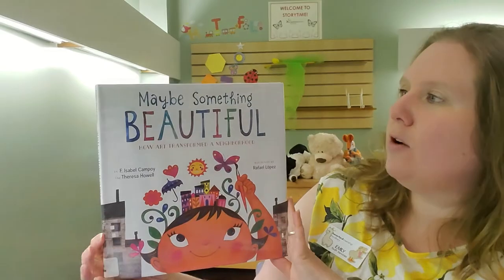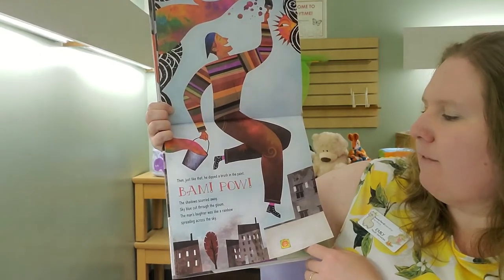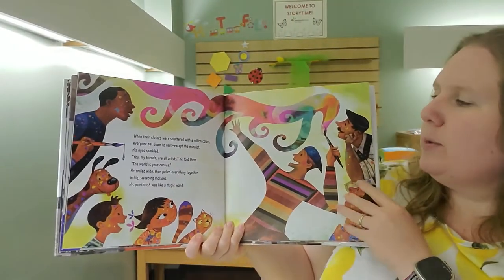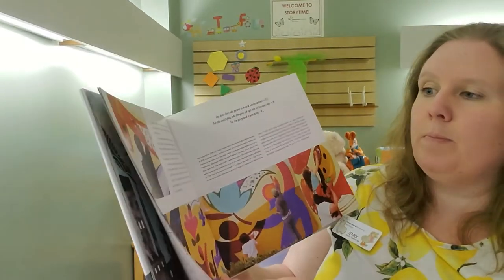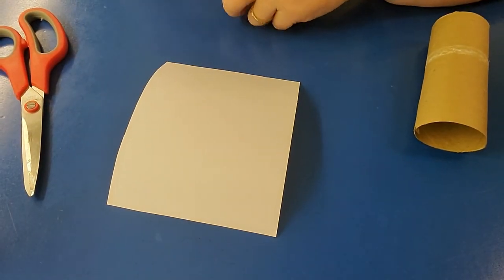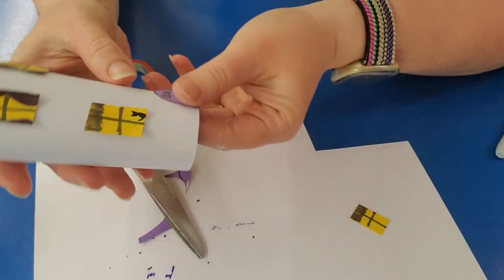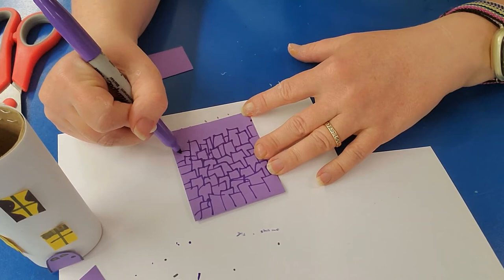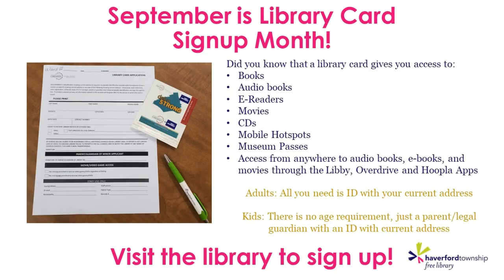StoryCraft 9-14-2021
Celebrate the beginning of National Hispanic Heritage Month with an inspiring story of a neighborhood in California that came together to turn their drab, gray neighborhood into a vibrant work of art. Join Ms. Emily as she reads Maybe Something Beautiful and shows you how to make your own colorful neighborhood.